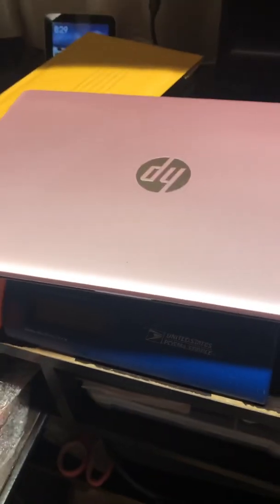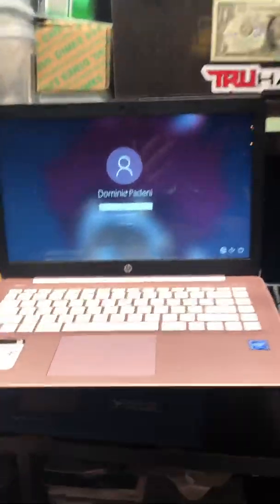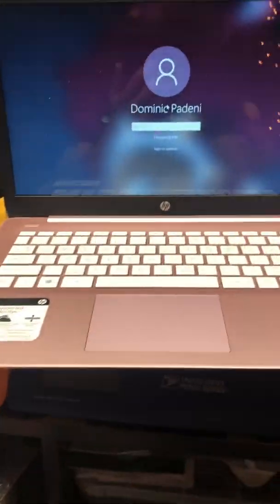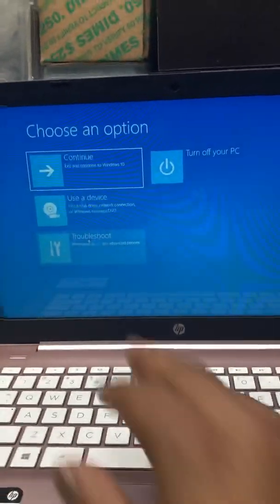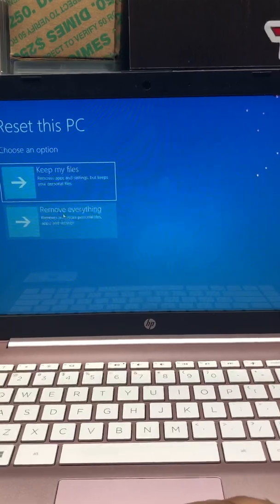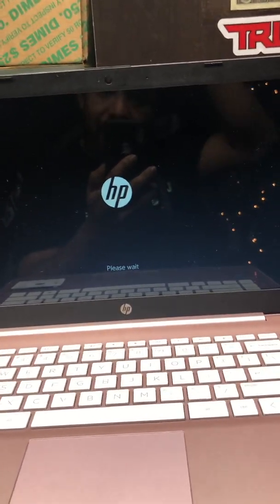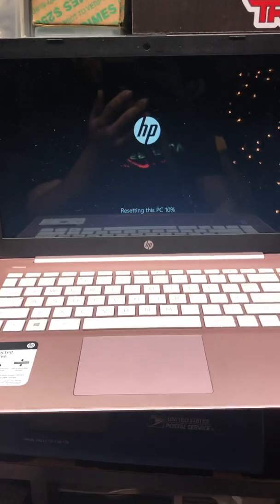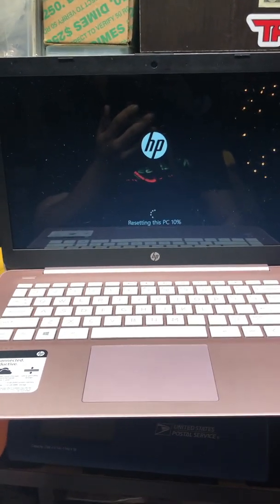How to reset Hp stream laptop model: 14cb163wm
How to reset Hp stream laptop model: 14–cb163wm